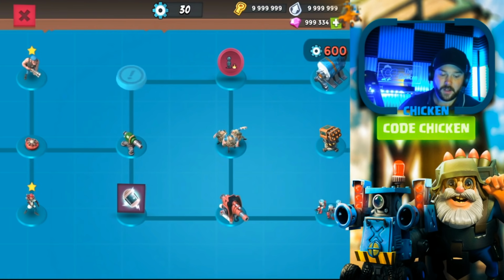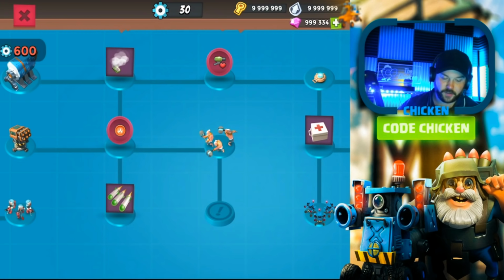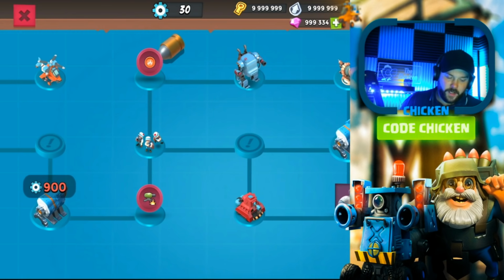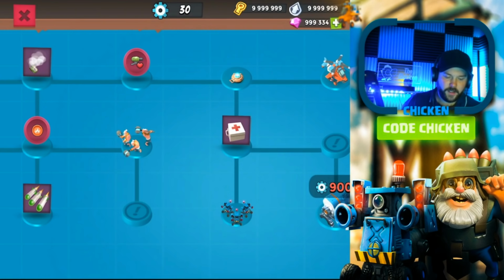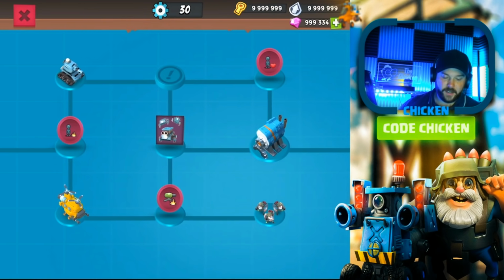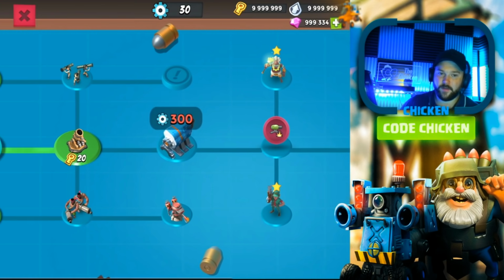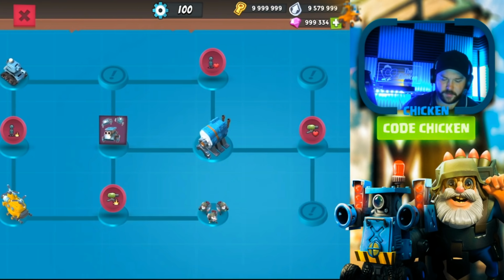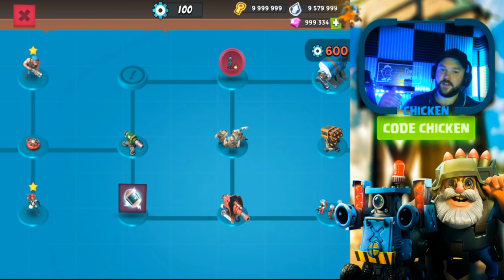SEASON 27 *FULL SNEAK PEEK* HERO CHOICES?! // Boom Beach Warships